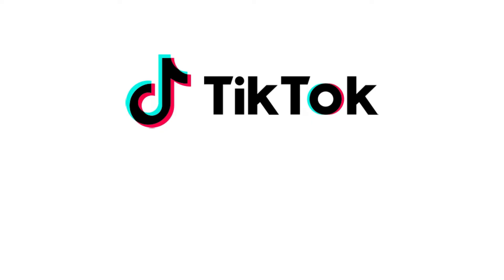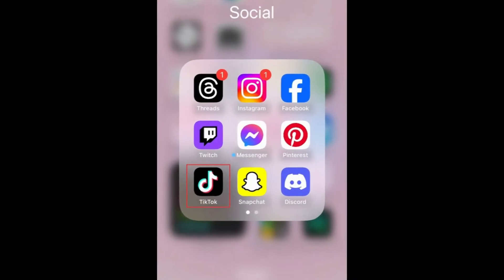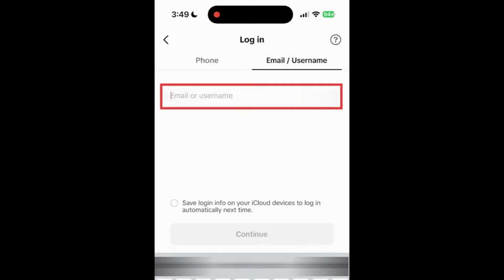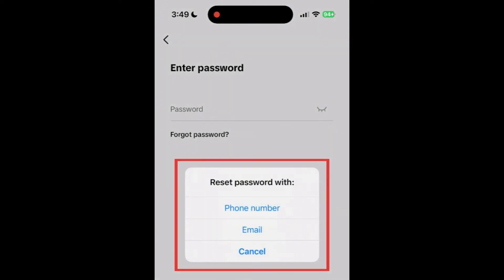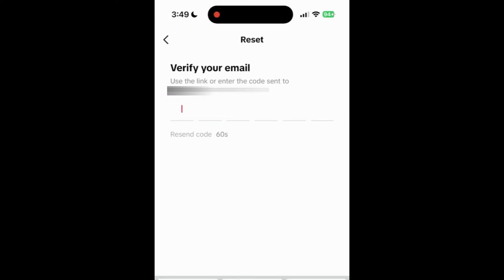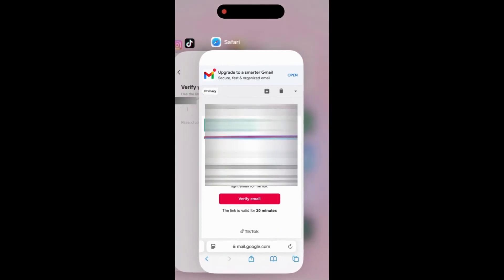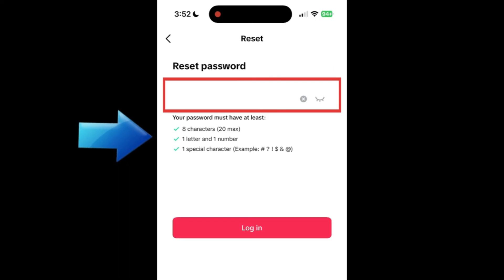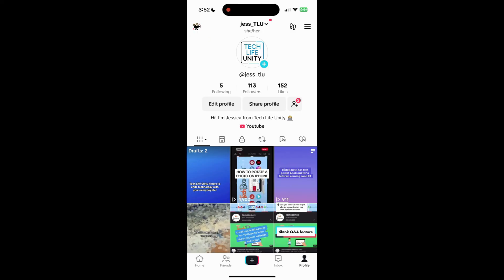How to Reset Your TikTok Password in 2 Minutes (Full Guide)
Forgot your TikTok password or just want to reset it but not sure how? We’re here to help. Watch this video to learn how to quickly and easily reset your password on TikTok.

Open the TikTok app and go to the login screen. Select Use phone/email/username. Tap Email/Username. Type in your email or username, then tap Continue. Tap Forgot Password. Then select either Phone number or Email. Enter your email or phone number that’s associated with your account. Then tap Reset. Check the message you received for a verification code. Return to the TikTok app and enter the verification code you received. Then type in the new password you want to use. It must have at least 8 characters, including a minimum of one letter and one number, and at least one special character. Then tap Log In. Your password will then be reset and you’ll be logged into your TikTok account.